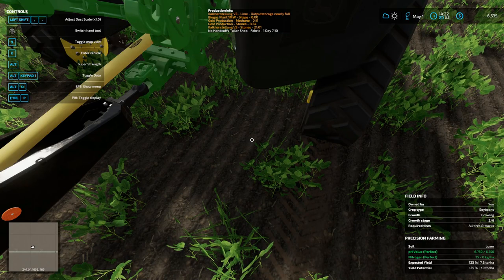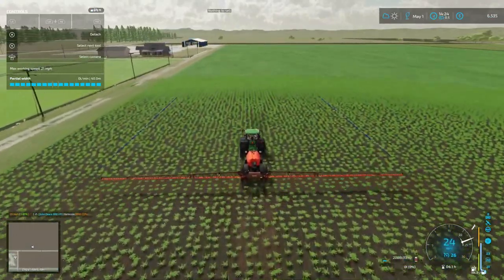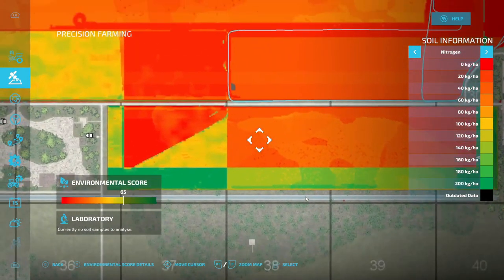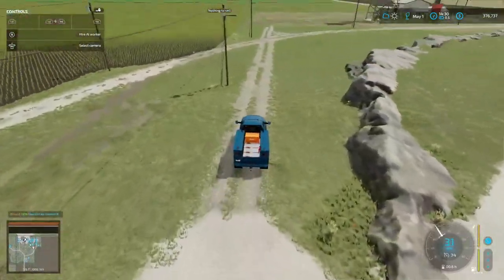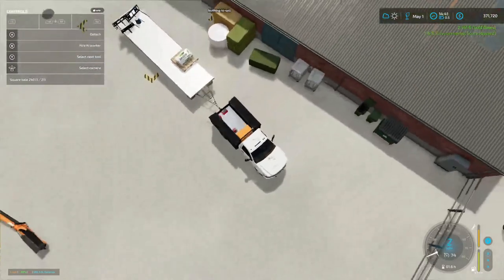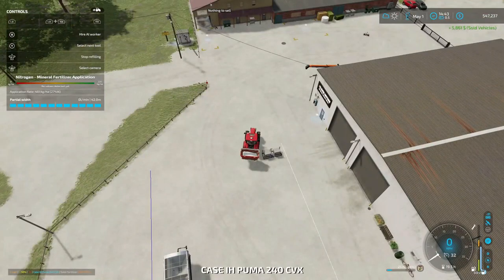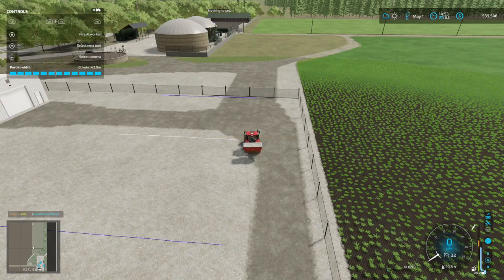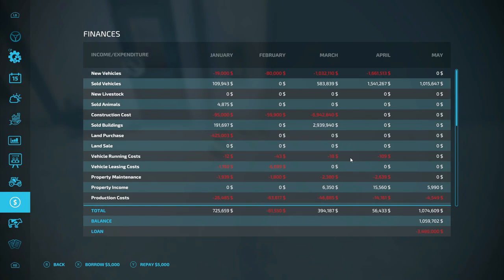The Western Wilds, Ep. 51, Can I Save It, Plus Selling Stuff!! Let's Play Farming Simulator 22.